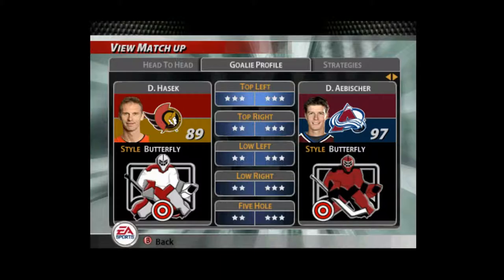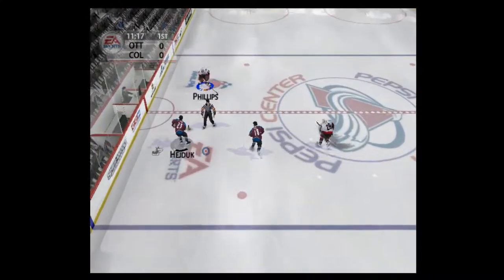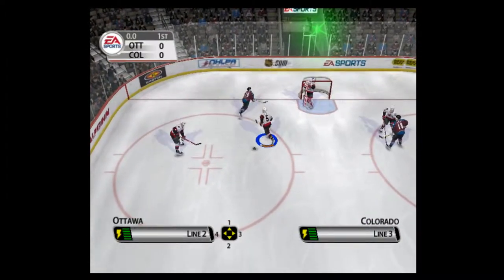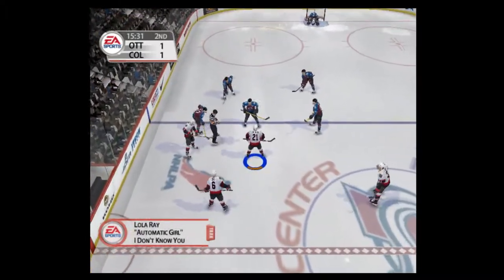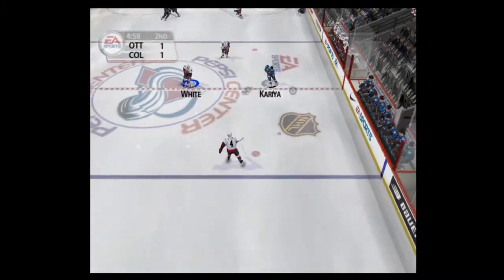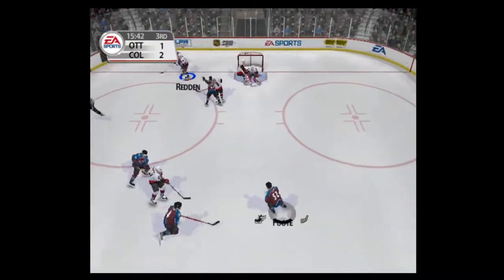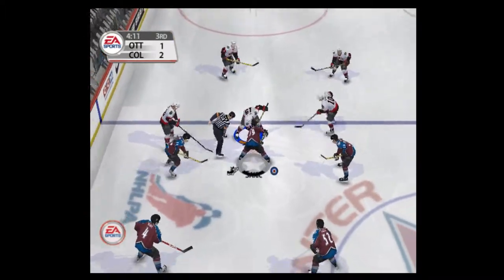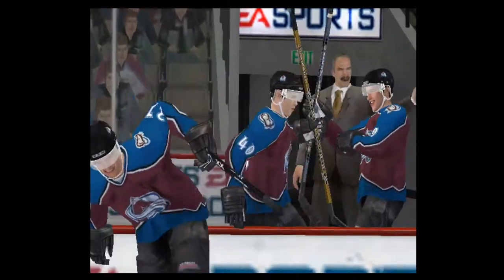NHL 2005 - Game 10: Colorado Avalanche - (Part 10)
NHL 2005 - Game 10: Colorado Avalanche

Team Record: 6-3-0

Season Records:

Goals: Peter Bondra - 3

Assists: Bryan Smolinski & Anton Volchenkov - 3

Points: Bryan Smolinski & Peter Bondra - 5

(All stats are prior to this game)